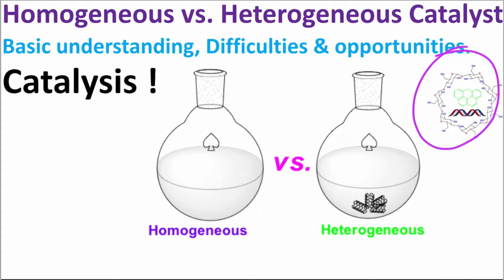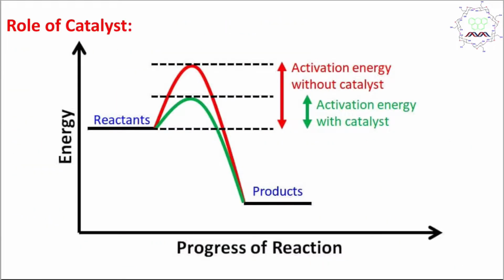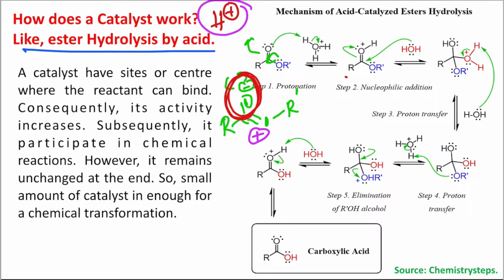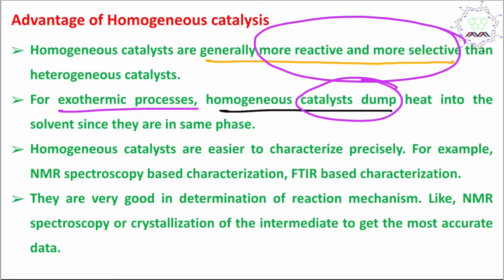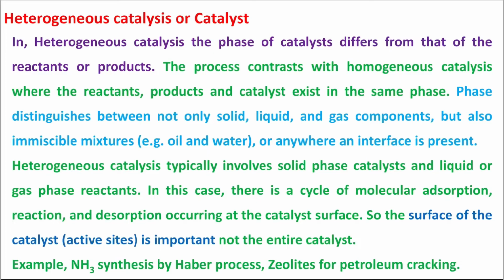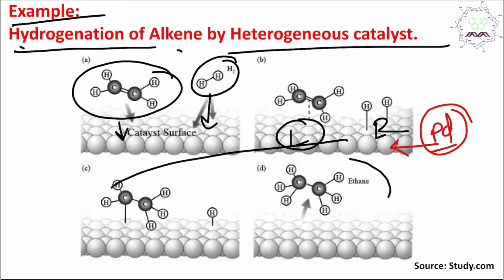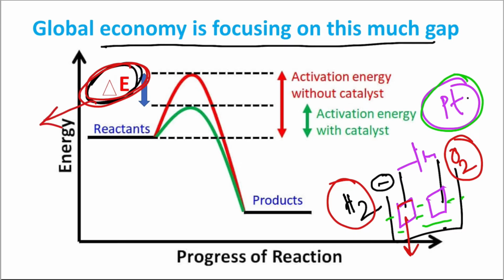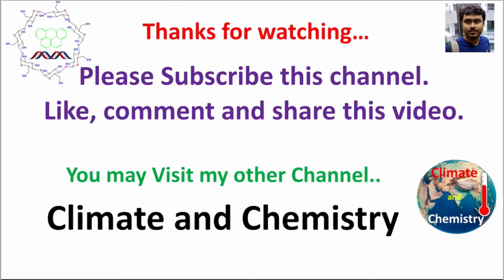Homogeneous catalyst vs. Heterogeneous catalyst by Chemistry : The Mystery of Molecules.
In this lecture, I have discussed Homogeneous catalyst vs. Heterogeneous catalyst. This is very important as majority of the chemical transformation are associated with the use of catalyst in some stages. Furthermore, for the safety of our ecosystem, we need to reduce the energy input of any chemical transformation and this could easily be achieved by the use of heterogeneous catalysts. This video is a summary kinds of which will help you to understand the chemistry in shorter time. I believe such kinds of question-answer discussion may be useful for exams like BS-MS, IIT-JEE, NEET, JEE-Advance, B.Sc, M.Sc, CSIR-NET, GATE, IIT-JAM, BARC, BHU, DU, SET, etc., or bachelor and master degree equivalent exams in chemistry. Audiences are requested to watch them.

For "Phase Transfer Catalyst (PTC) Chemistry: by Dr. Tanmoy Biswas (Chemistry : The Mystery of Molecules)" please click on the link "

For "Nuclear Magnetic Resonance spectroscopy (NMR) and Equivalent & non-equivalent protons & their ratio." please click on the link "

For "Ester hydrolysis of multi-functional ester groups in a molecule: Explanation step-wise and mechanism" please click on the link "

For "Pd/C Hydrogenation vs. dehydrogenation by Dr. Tanmoy Biswas (Chemistry : The Mystery of Molecules)." please click on the link "

For "Homogeneous catalyst vs. Heterogeneous catalyst by Chemistry : The Mystery of Molecules." please click on the link "